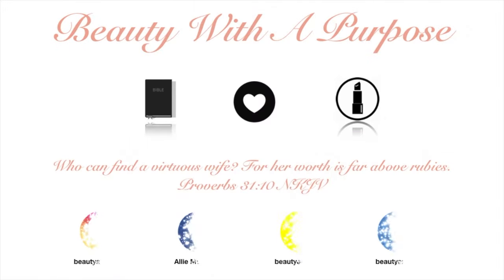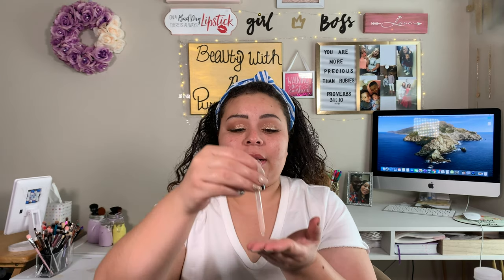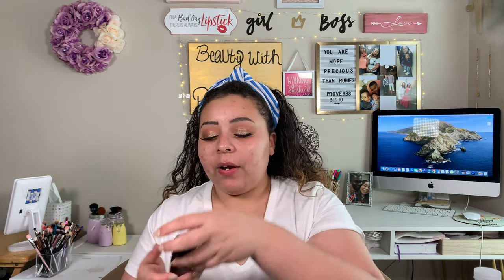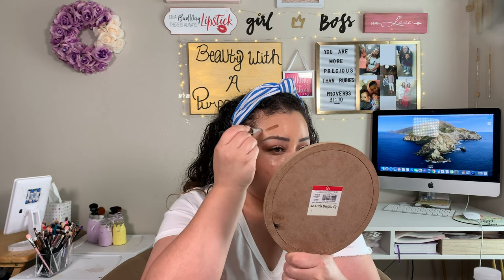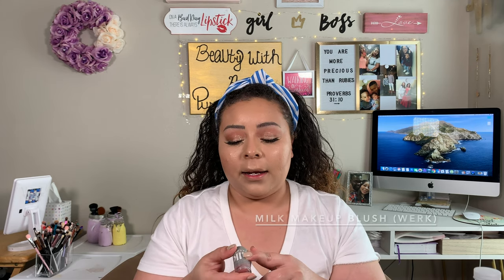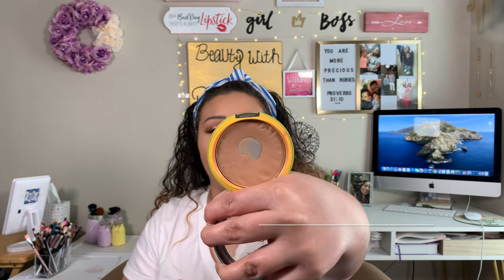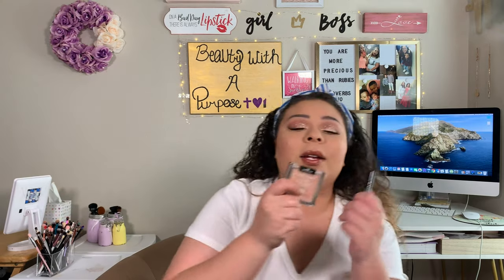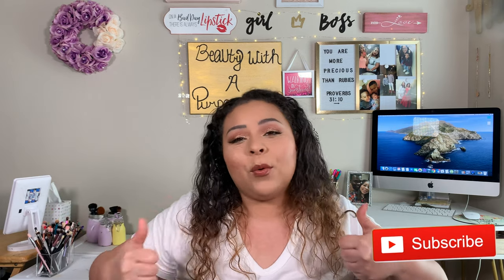Affordable Life Proof Foundation Routine |2020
What are some products you guys love for makeup that last all day!? What should I try that I didn't Mention!!?

twtr: beautyand_bible
SC: beautyand_bible